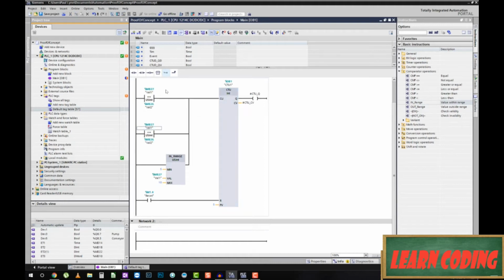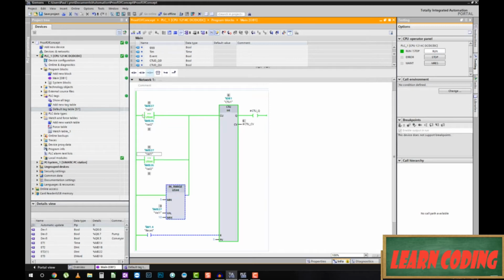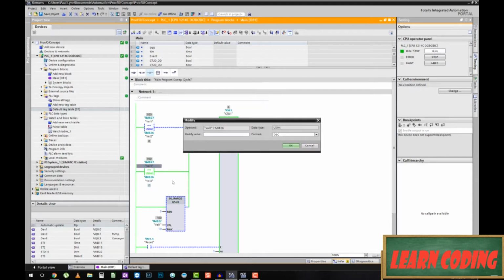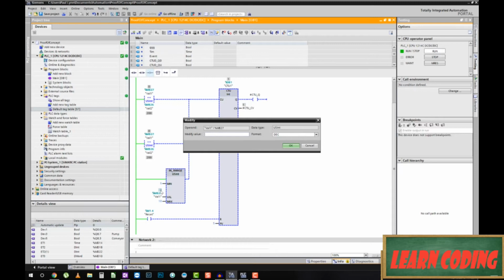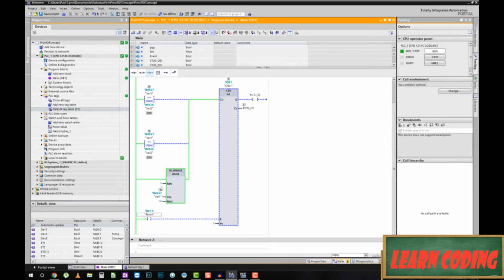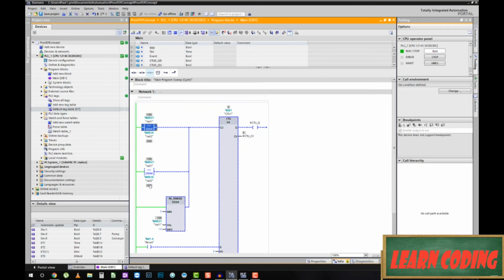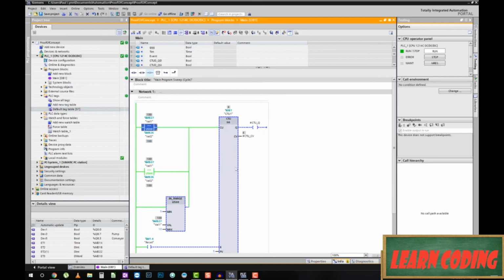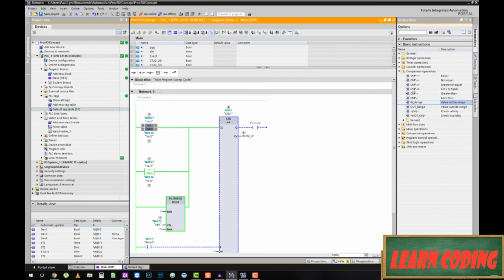Comparator Demo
where